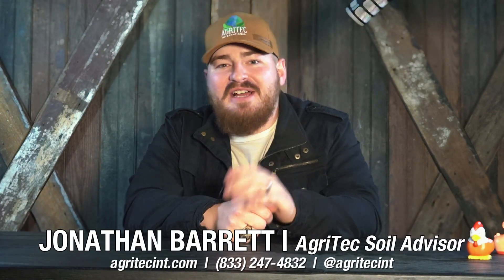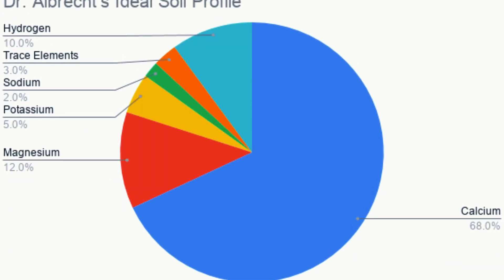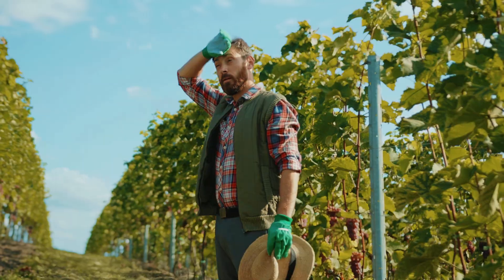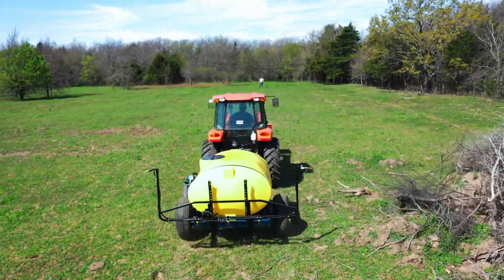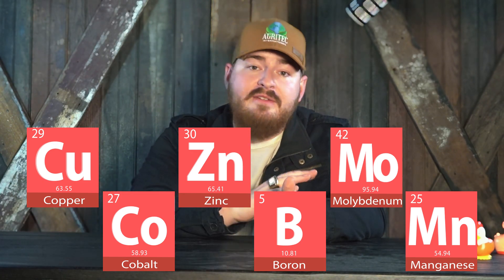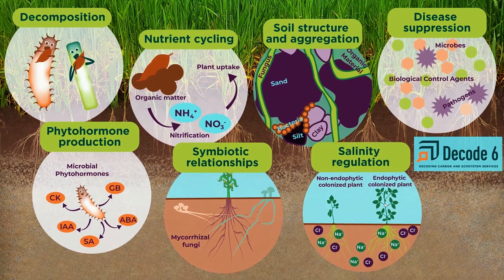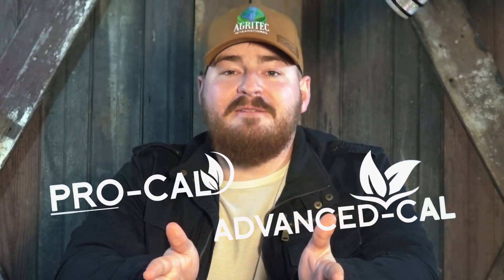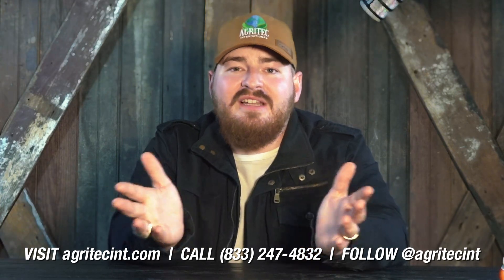How Liquid Calcium Works | AgriTec International (Pro-Cal, Advanced-Cal)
As the New Year begins, you might be curious what liquid calcium products actually do to help your field. Listen to one of AgriTec's best soil advisors, Jonathan Barrett, explain what makes PRO-CAL and ADVANCED-CAL so darn beneficial!

for more information or for help ordering.

WHO'S IN THIS VIDEO:
Jonathan Barrett